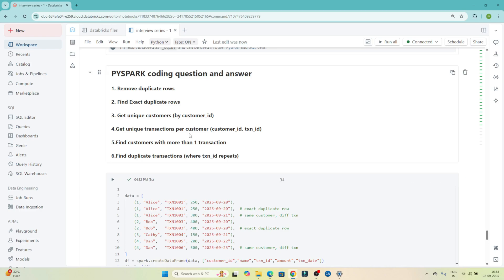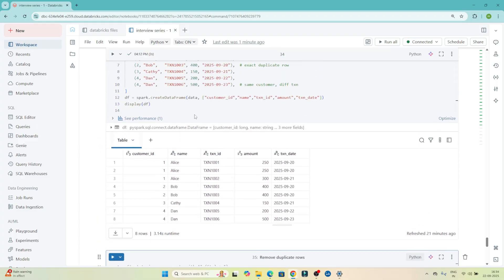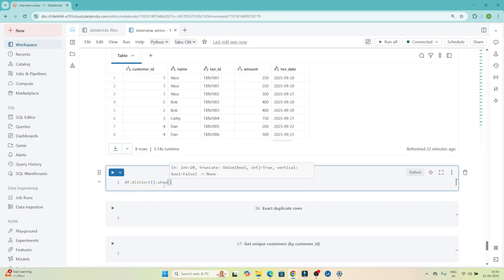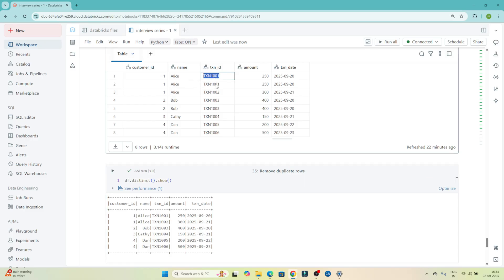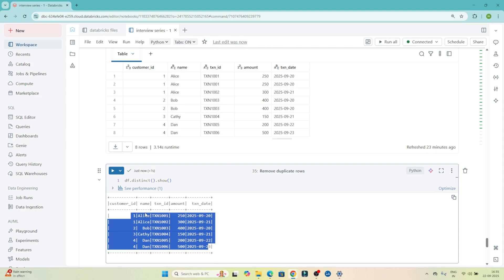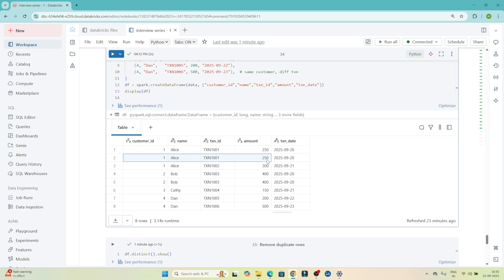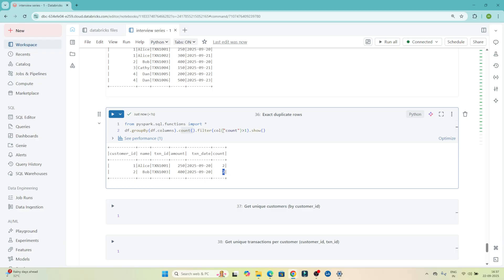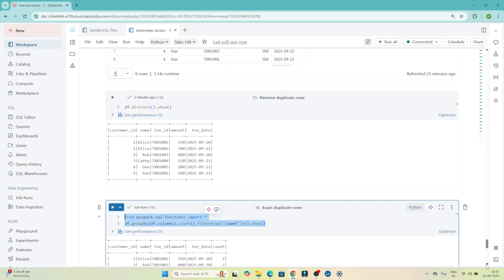4. Top PySpark Data Engineer Interview Questions With Answers | Duplicate Scenario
Ace your next data-engineer interview — practical PySpark coding questions, clear solutions, and runnable patterns you can copy into Databricks or a PySpark shell. This video covers beginner → advanced topics Data Engineers are commonly tested on: DataFrame basics, joins, window functions, explode/flatten, dedup & SCD, performance tuning (broadcast, repartition), and Delta/merge patterns.

GITHUB DATASET -

data = [
    (1, "Alice", "TXN1001", 250, "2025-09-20"),
    (1, "Alice", "TXN1001", 250, "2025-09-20"),  # exact duplicate row
    (1, "Alice", "TXN1002", 300, "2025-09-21"),  # same customer, diff txn
    (2, "Bob",   "TXN1003", 400, "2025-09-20"),
    (2, "Bob",   "TXN1003", 400, "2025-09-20"),  # exact duplicate row
    (3, "Cathy", "TXN1004", 150, "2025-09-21"),
    (4, "Dan",   "TXN1005", 200, "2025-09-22"),
    (4, "Dan",   "TXN1006", 500, "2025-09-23"),  # same customer, diff txn
df = spark.createDataFrame(data, ["customer_id","name","txn_id","amount","txn_date"])
display(df)

**1. Remove duplicate rows**

**2. Find Exact duplicate rows**

**3. Get unique customers (by customer_id)**

**4.Get unique transactions per customer (customer_id, txn_id)**

**5.Find customers with more than 1 transaction**

**6.Find duplicate transactions (where txn_id repeats)**

📽️ Chapters
⏱️ 0:00 - Introduction